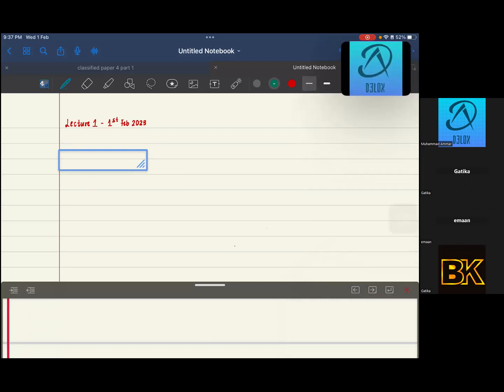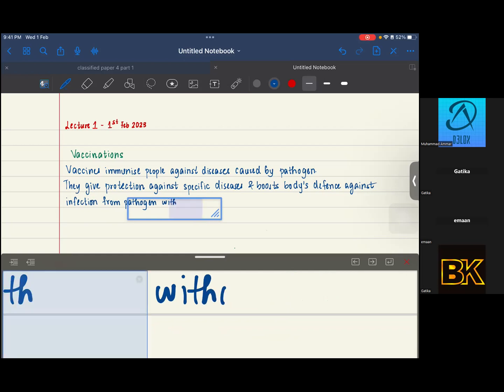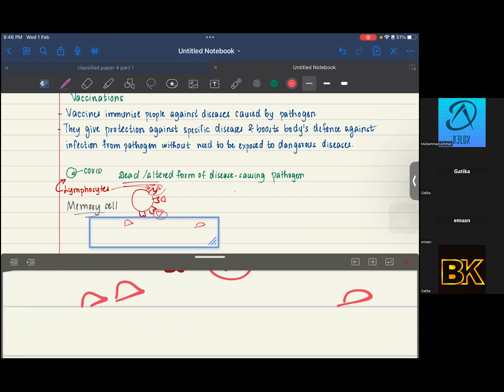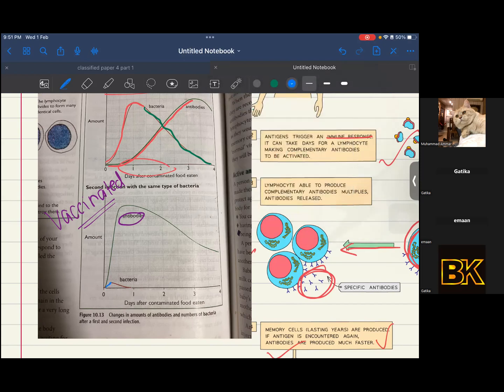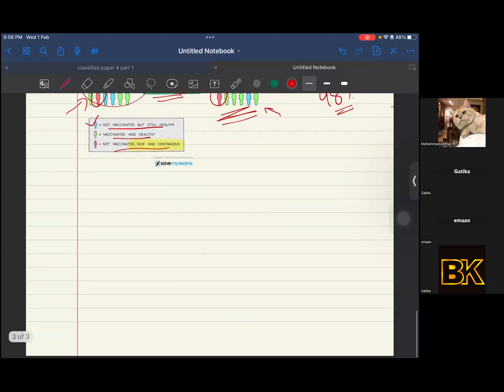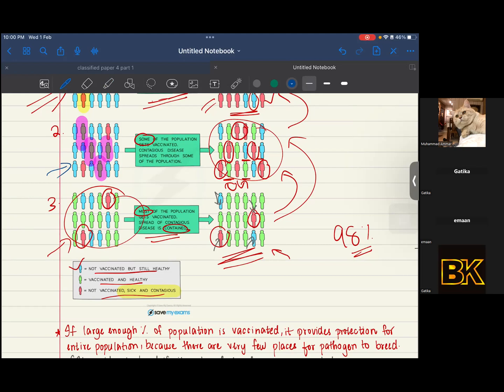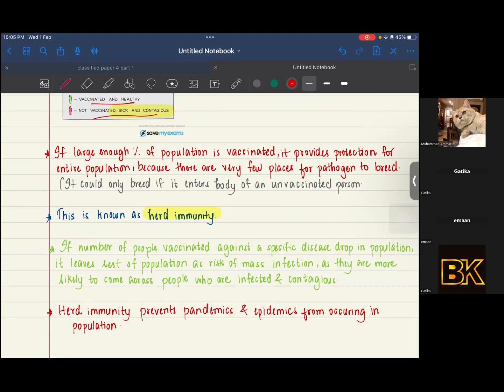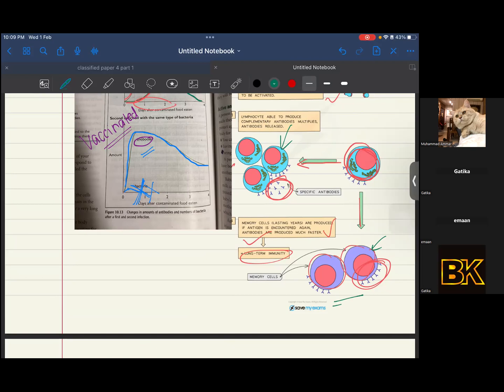O LEVEL BIOLOGY | 5090 | VACCINES PART# 1| STUDENNECT